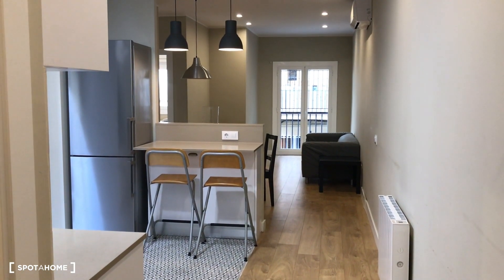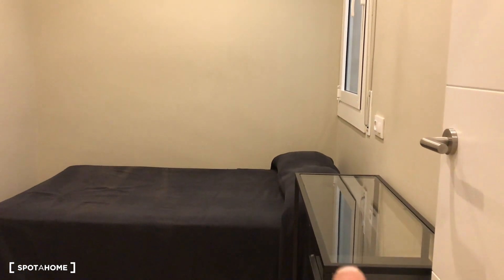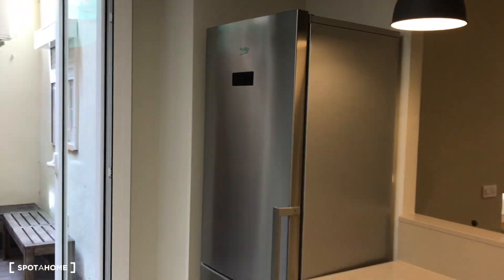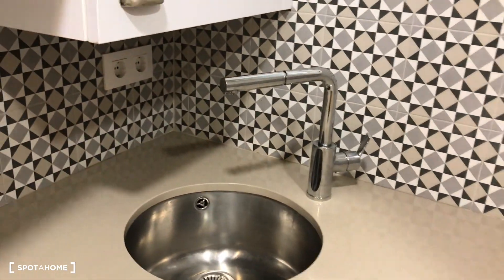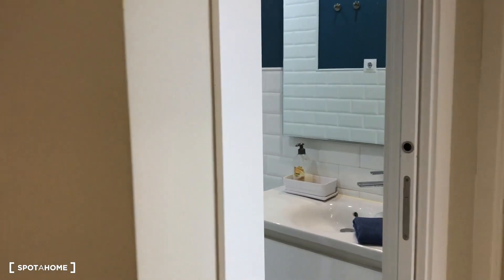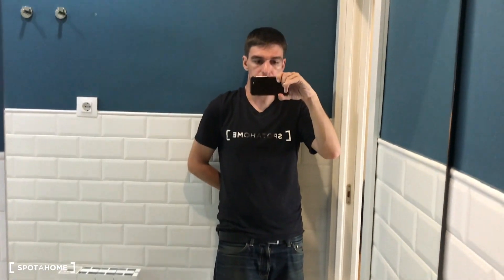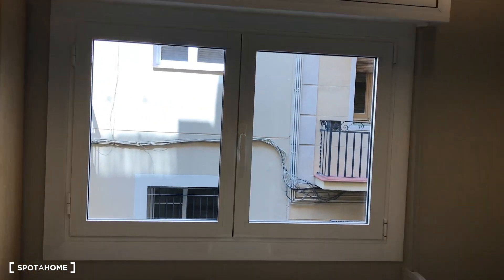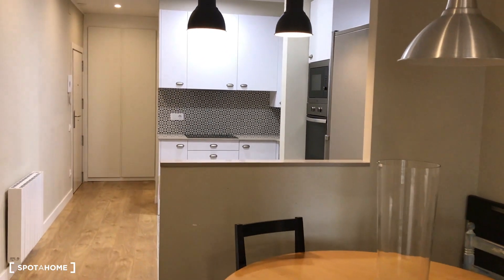Charming 3-bedroom apartment for rent in Vila de Gràcia - Spotahome (ref 355929)